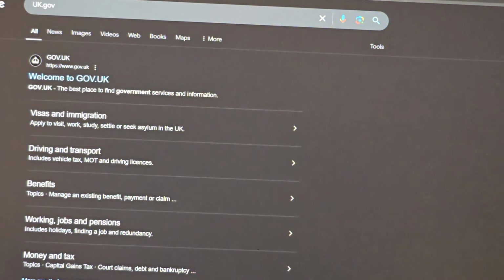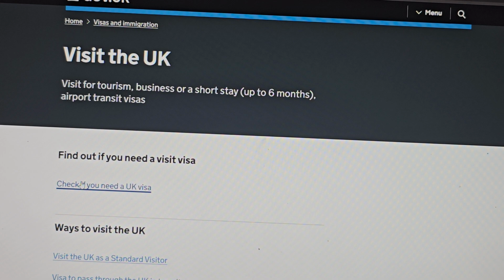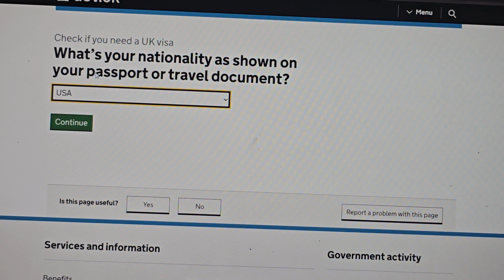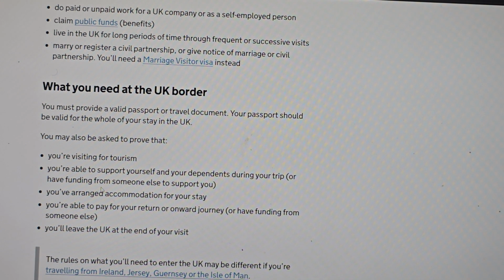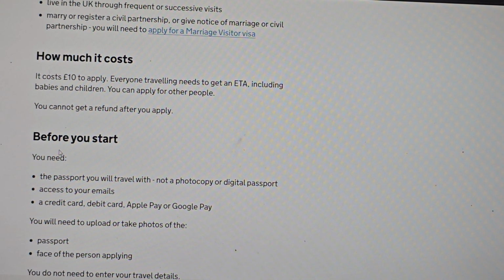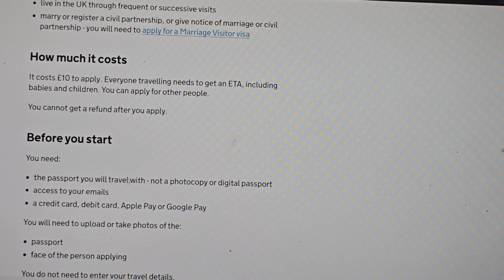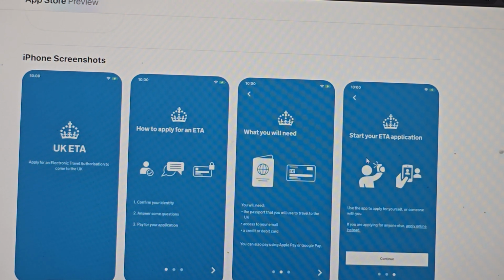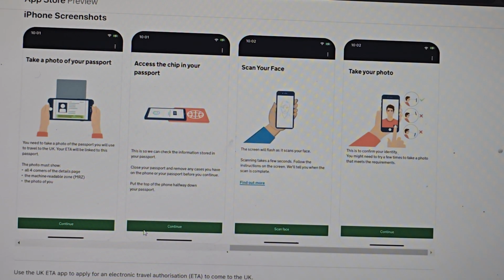HOW TO APPLY FOR UK 🇬🇧 ETA || New UK Travel Requirement || Step by Step Guide || Tips